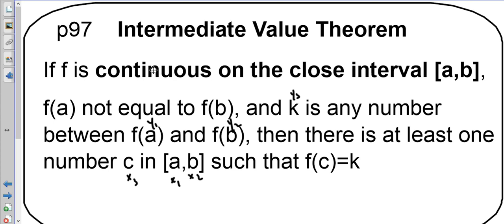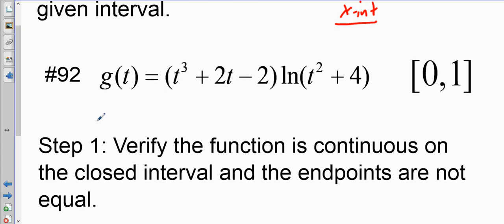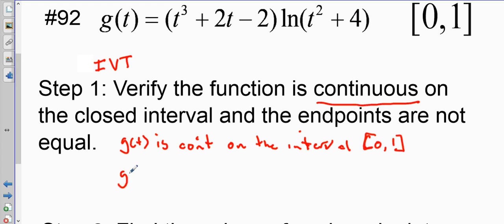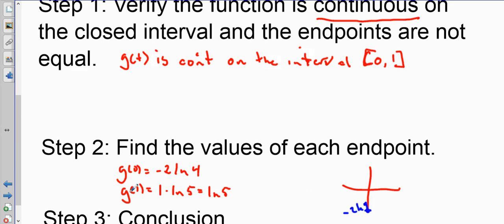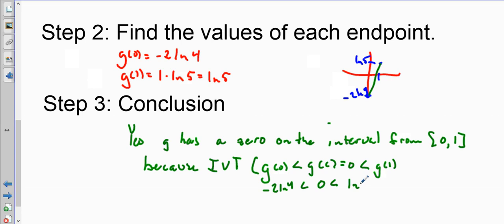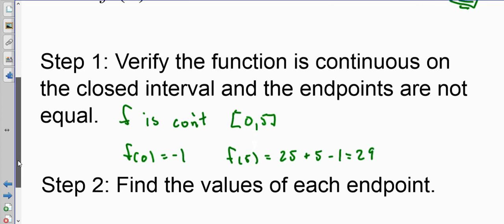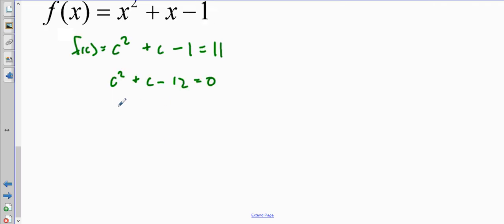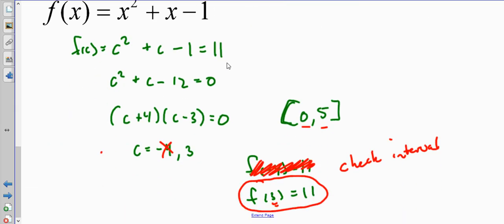2.4 Lesson (Intermediate Value Thm: IVT)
Explination on how to apply and solve basic problems involving IVT